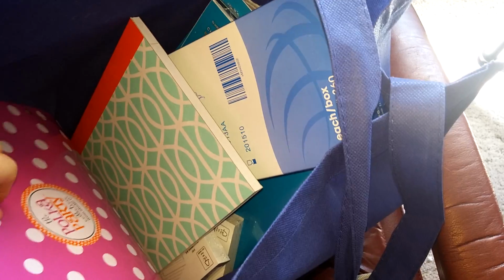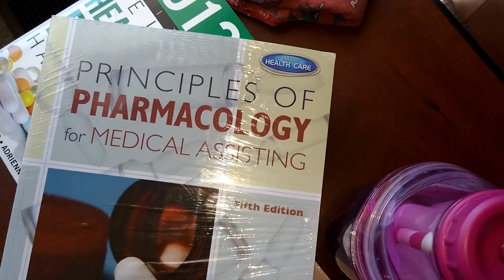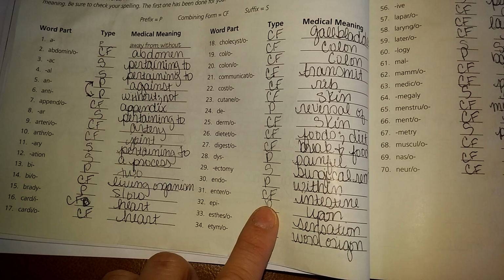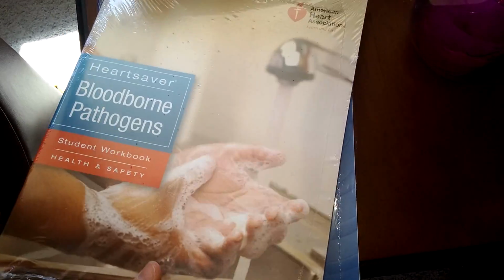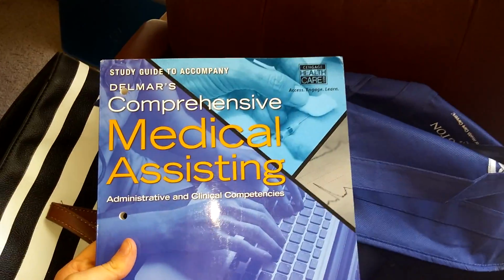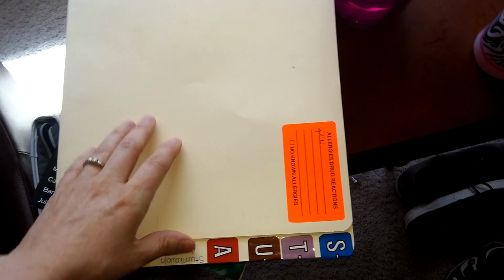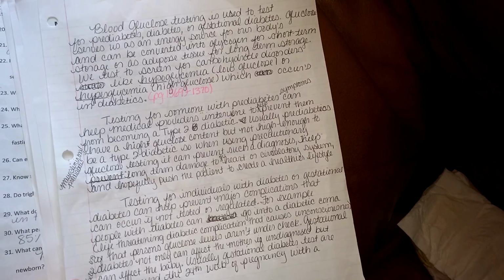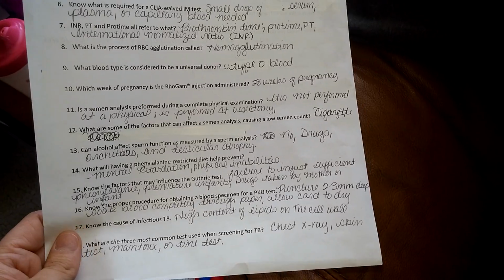Week 1 medical assistant school